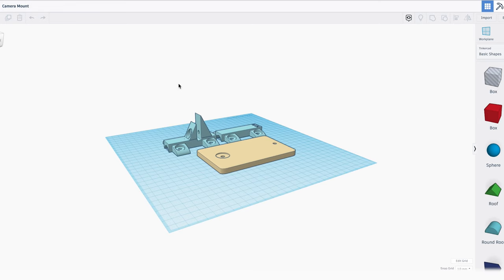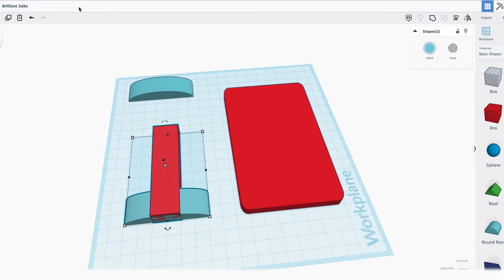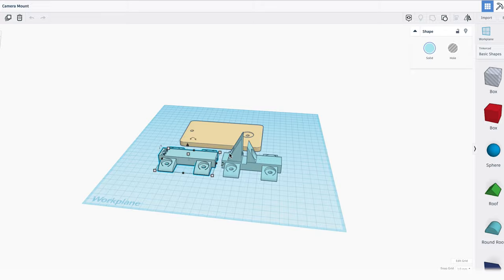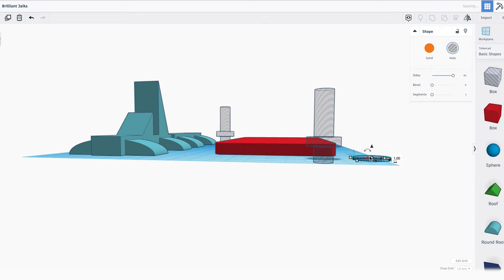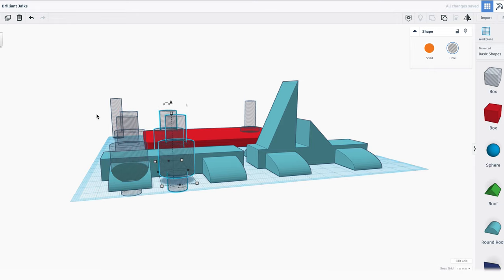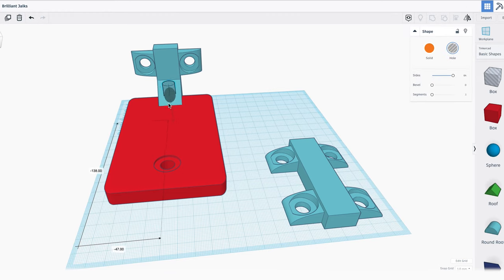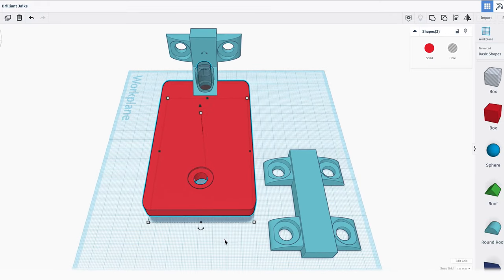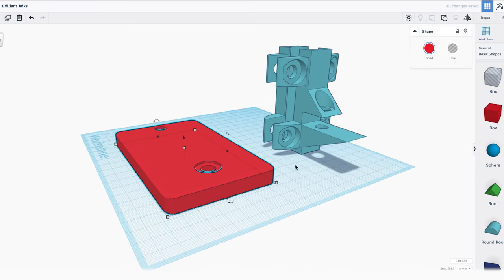Making a Camera Mount in Tinkercad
in today's 3D Thursday we're modeling a camera mount in Tinkercad.  This is a versatile build that is easily customizable to a wide variety of situations. I hope you learn a few new techniques!
My Camera Gear:
Andycine C7 Field Monitor
Sony A6600
Aputure MC Lights
DJI Ronin SC2 Gimbal
Go Pro Hero
Mavic Mini (for when I’m just around the shop)
Rode VideoMic Pro

Video Name: [Making a Camera Mount in Tinkercad]
Video Number: 0002
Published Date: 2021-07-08